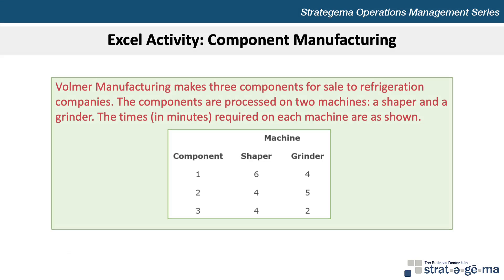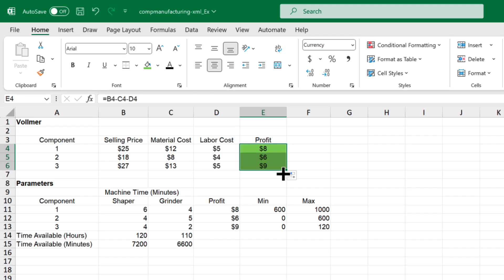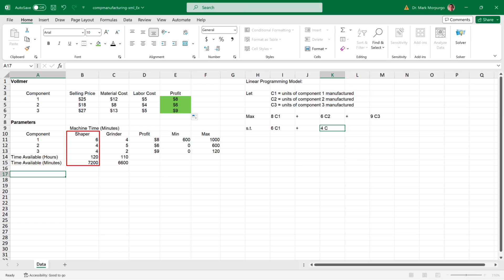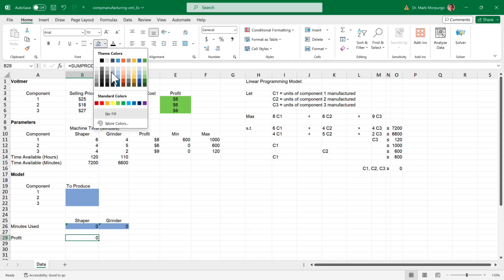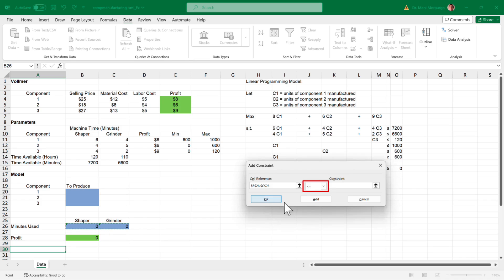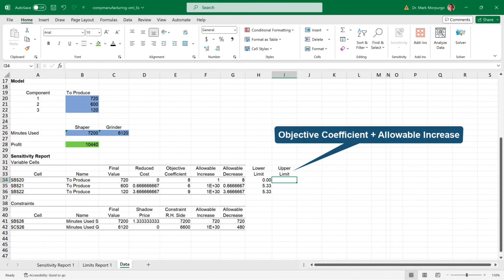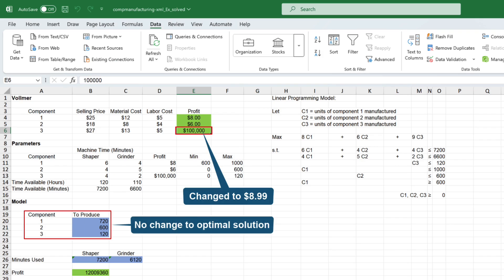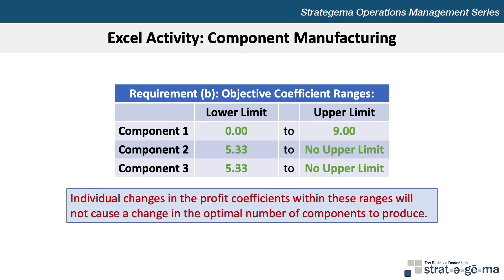Using SOLVER in Excel for Component Manufacturing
This video will demonstrate how use Solver in Microsoft Excel to set up a linear program to determine the optimal solution to a component manufacturing problem.